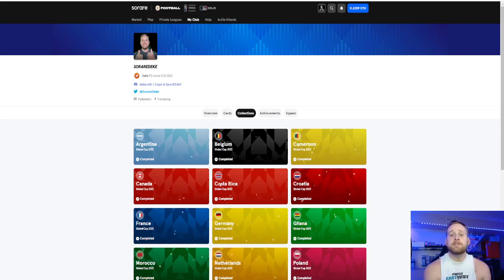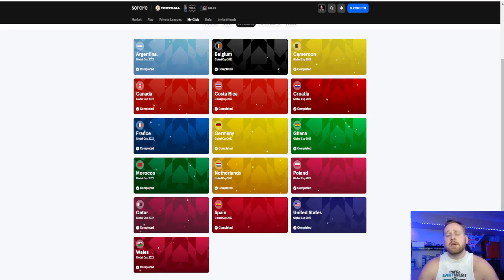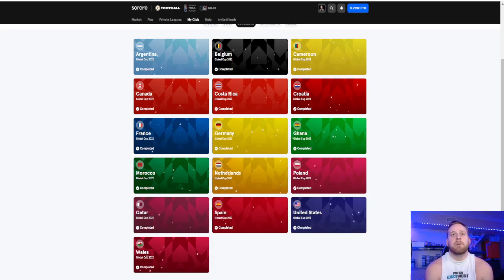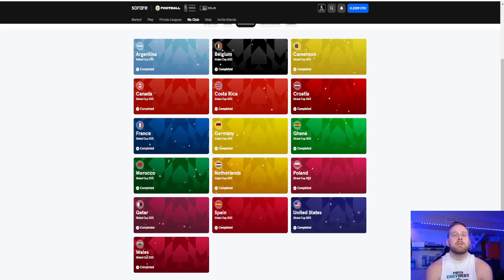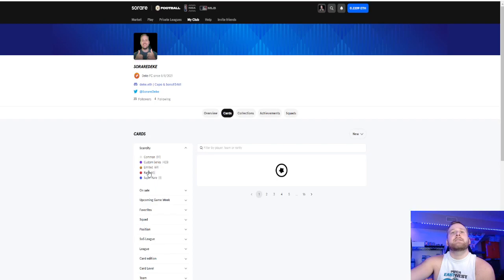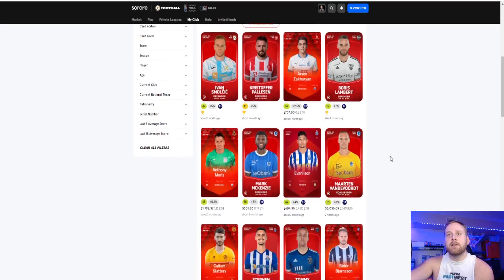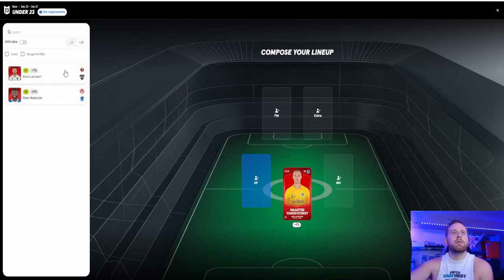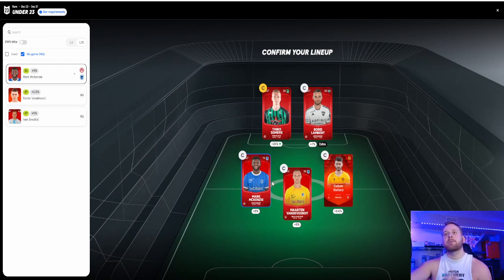Why I Completed All World Cup Collections on Sorare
Welcome back everyone! I've been away a little as my son was born and I needed to take some time off.

Collections are here and I completed all of the World Cup Collections on Sorare.

Stick around for my GW 331 U23 Rare Lineup for the short slate!